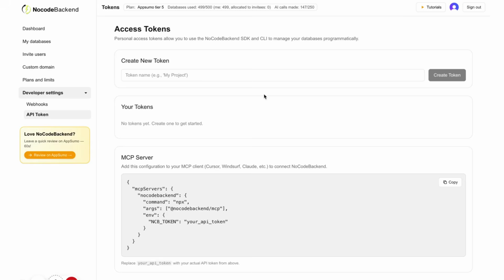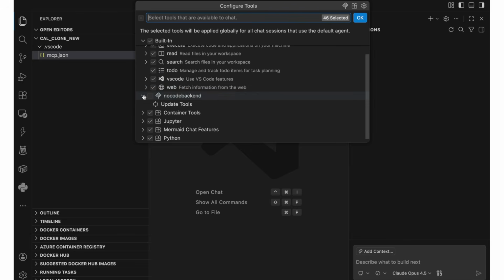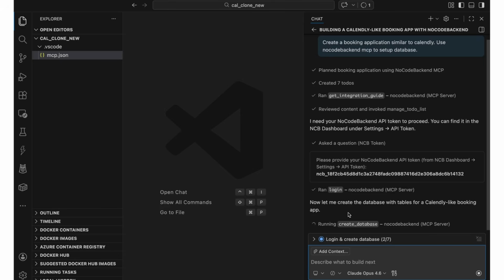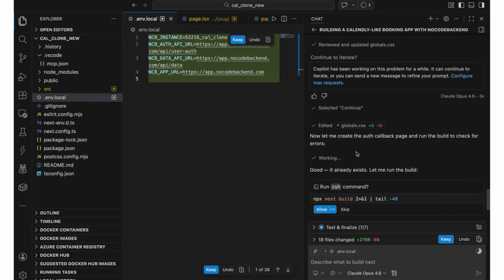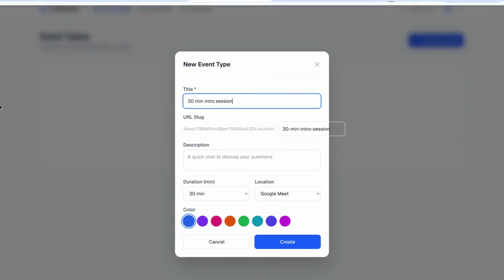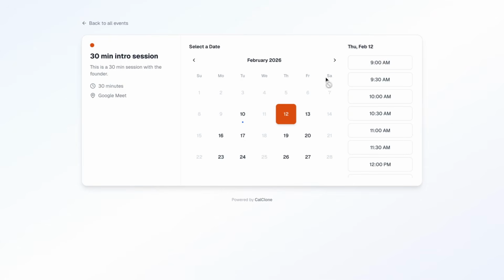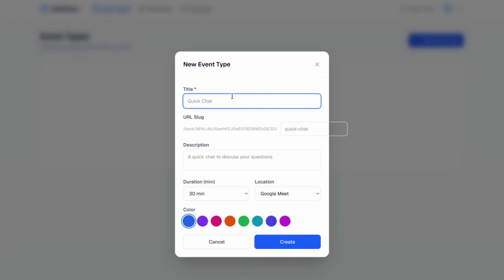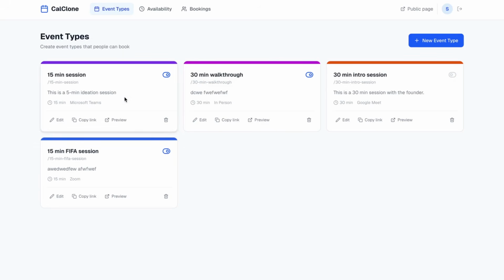Build a Full-Stack Booking App with VS Code + GitHub Copilot + NoCodeBackend MCP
In this tutorial, we build a complete booking & scheduling app (Calendly-style) using:

⚡ GitHub Copilot (AI coding)
⚡ NoCodeBackend MCP Server
⚡ Auto database + schema + RLS security

No manual backend setup.
No writing SQL.
No dashboard configuration.

Everything is generated directly from VS Code using AI + MCP tools.

• Connect VS Code to NoCodeBackend MCP
• Generate API token & configure .vscode/mcp.json
• Let Copilot create database + schema automatically
• Create tables, bookings, availability & events
• Implement Row Level Security (RLS) policies
• Build multi-tenant admin panels
• Public booking pages
• Admin-only data protection
• Test full stack locally

By the end, you’ll have:

✅ Authentication
✅ Admin dashboard
✅ Event types
✅ Availability settings
✅ Public booking page
✅ Multi-tenant isolation
✅ Production-ready RLS security

All created mostly with AI prompts 🤯

Instead of:
❌ Manually designing DB
❌ Writing migrations
❌ Configuring policies
❌ Switching dashboards

You simply:
👉 Prompt Copilot
👉 MCP runs backend tools
👉 Everything auto-creates

This is AI-first full-stack development.

🛠 Stack used

• VS Code
• GitHub Copilot
• NoCodeBackend MCP
• Local backend database

🔥 Perfect for

• SaaS builders
• Indie hackers
• Developers
• No-code/low-code users
• Anyone building scheduling or booking apps

Drop your questions in comments — happy to help!